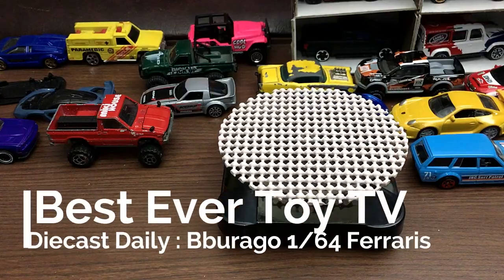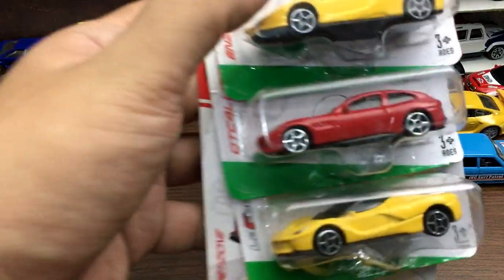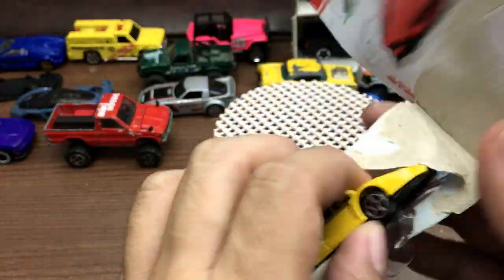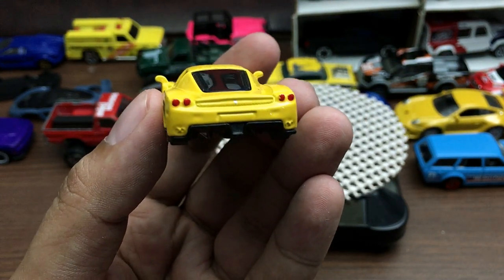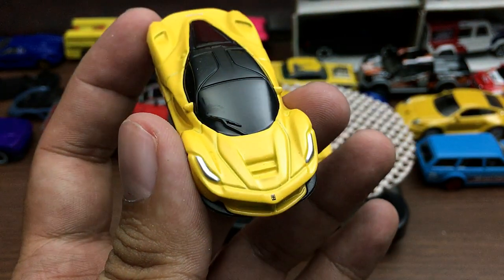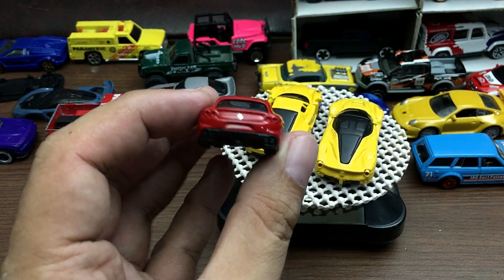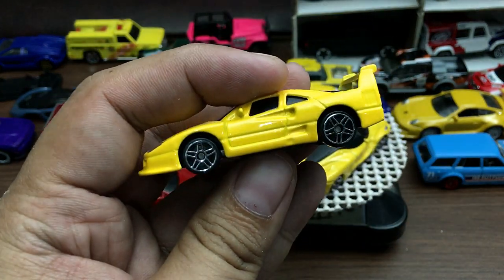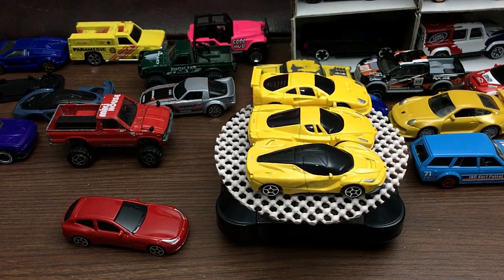Diecast Daily : Bburago 1/64 Ferrari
Are these 1/64 Ferraris from Bburago worth it? Please watch the video to find out